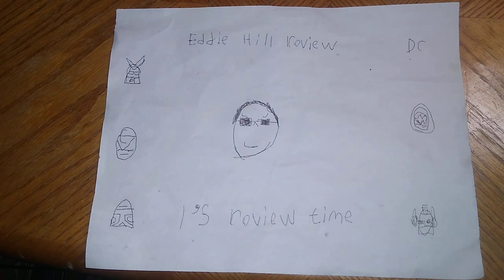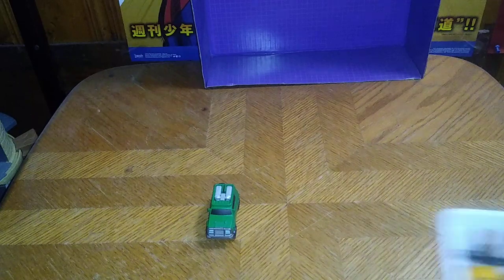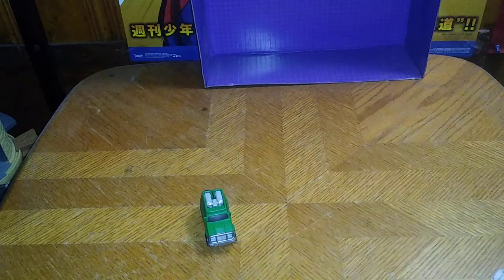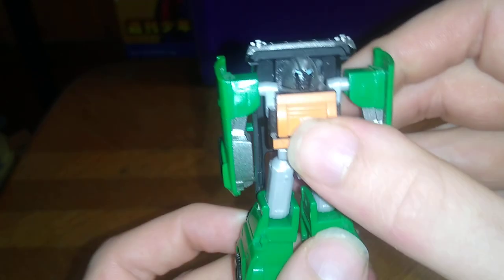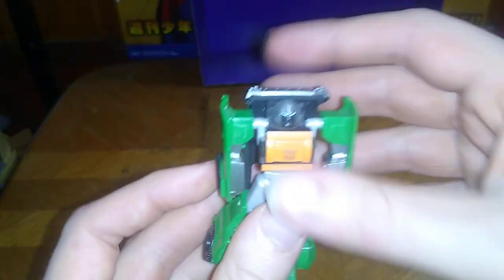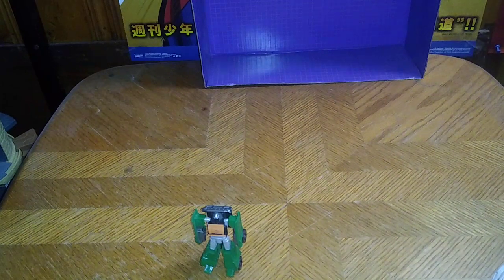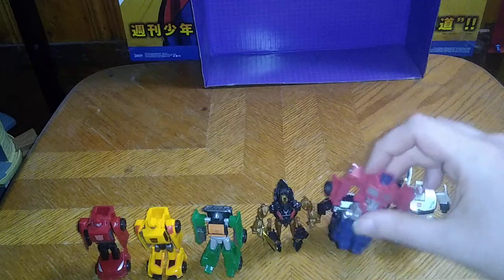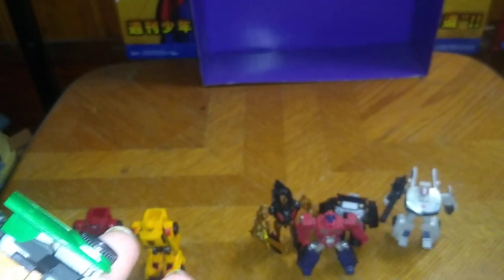TRANSFORMERS UNIVERSE CLASSICS-LEGENDS-BRAUN-BASED ON G1 BRAUN 3/7/23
EDDIE HILL REVIEWS: TRANSFORMERS UNIVERSE CLASSICS-LEGENDS-BRAUN-BASED ON G1 BRAUN   3/7/23